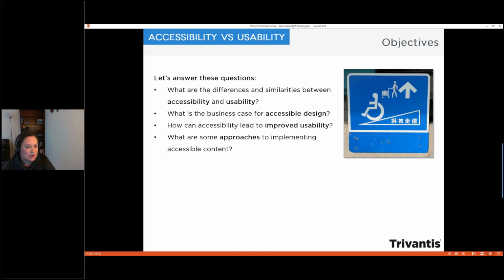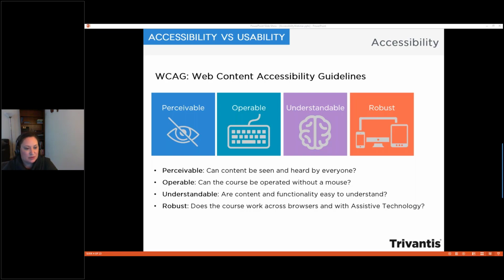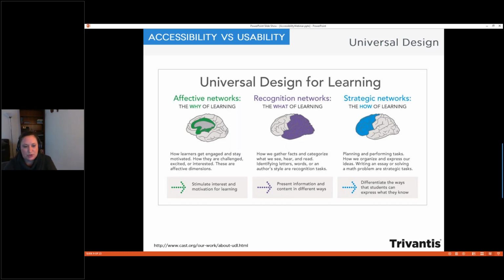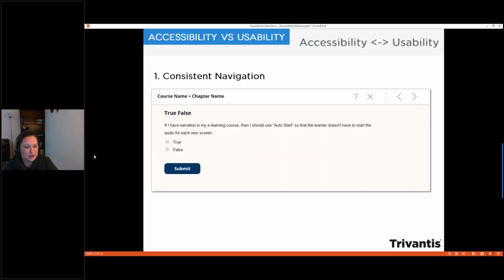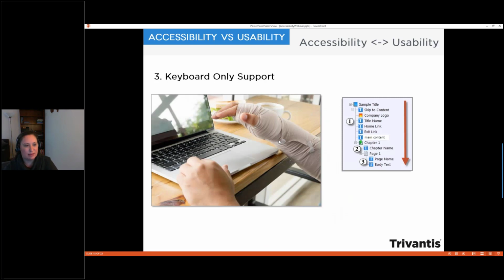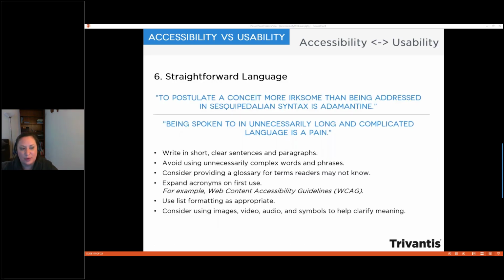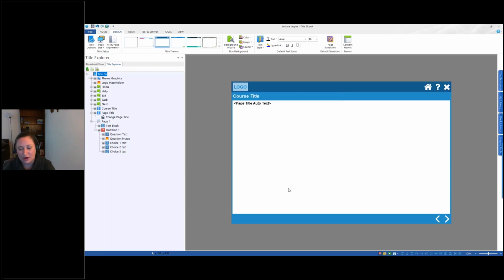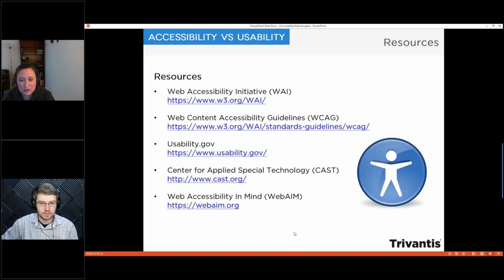Webinar: Accessibility and Usability... Where do they overlap in eLearning?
Accessible content and usable content are often viewed as separate, mutually exclusive outcomes that employ different design approaches, requirements, and principles. As such, organizations, corporations, and agencies that are required to comply with accessibility requirements may not be aware of the ways in which following Section 508 and WCAG actually enhances the user experience for all. Alternatively, content developers may not consider the business and technical benefits of employing accessible design to increase usability for all.

Laura Silver, Trivantis wants to change that. In last week’s webinar, she shared some use cases that highlight the business case for accessible design, such as the increasing age and diversity of employees in the workforce. It was an info-packed webinar. Laura started with foundational concepts like the difference between accessibility and usability and then built on that.

In short, accessibility means people with disabilities can equally perceive, understand, navigate, and interact with content as well as those without disabilities. Usability refers to the overall effectiveness, efficiency, and satisfaction derived from content and resources.

Laura also shared 10 practical approaches to making your content more accessible and usable for everyone. They are:

Consistent Navigation
Transcripts & Captions
Keyboard Only Support
Form Labels
Color Contrast
Straightforward Language
Chunk Content with Markup
Descriptive Links
Focus States
Color Choices